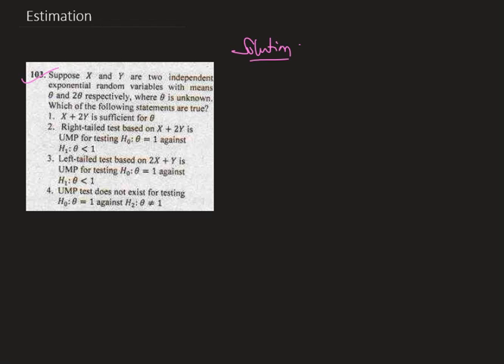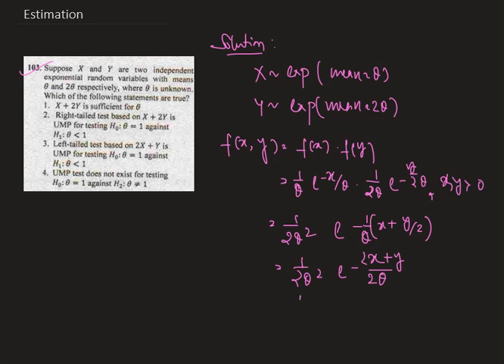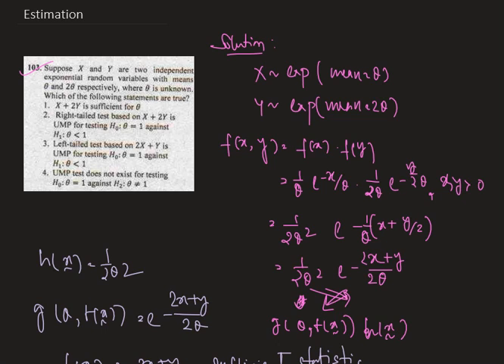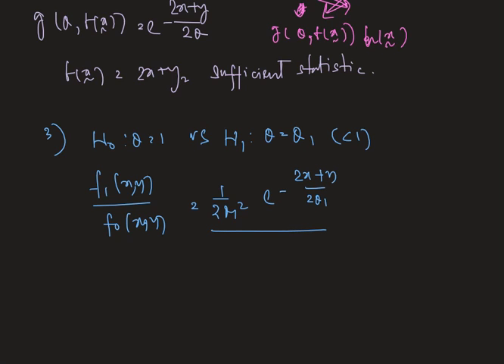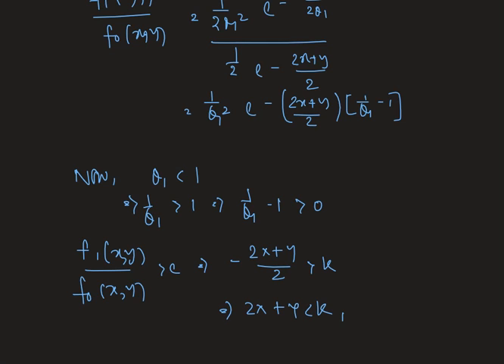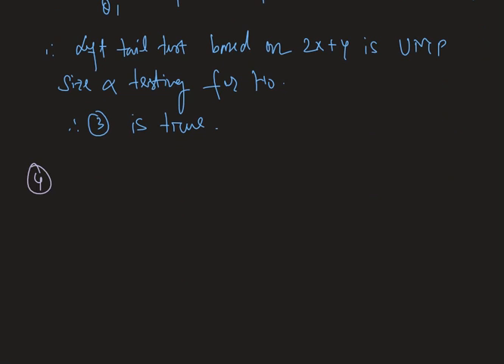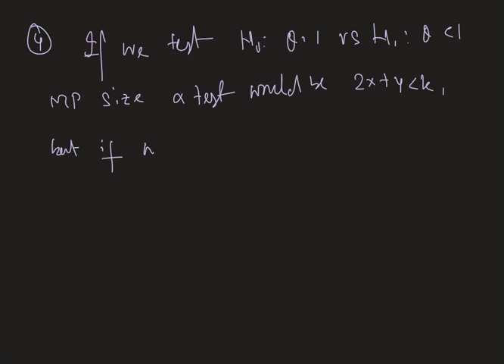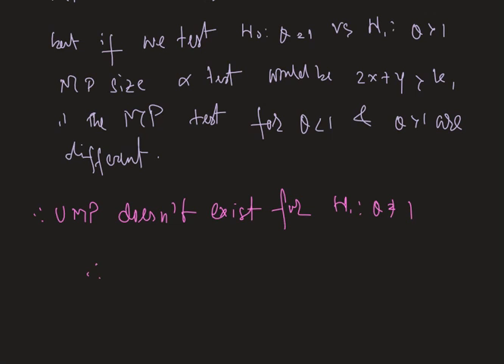UGC NET mathematical science. Special questions with important concepts and explanation for exams.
UGC NETmathematical science special questions with detailed explanation and special shortcut tips and trick for problem solving and better understand of subjetc matter.

Part 'A'

Part 'B'

Part 'C'